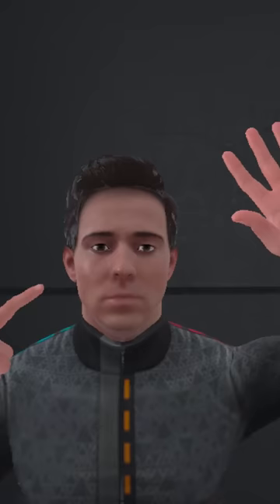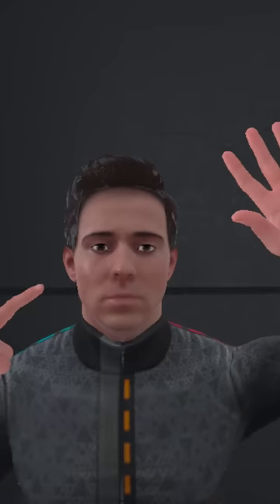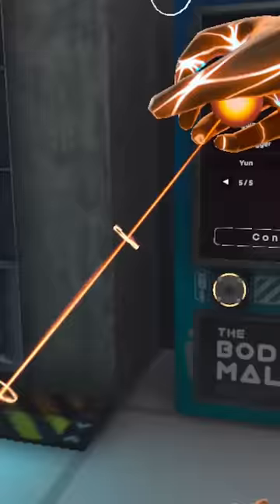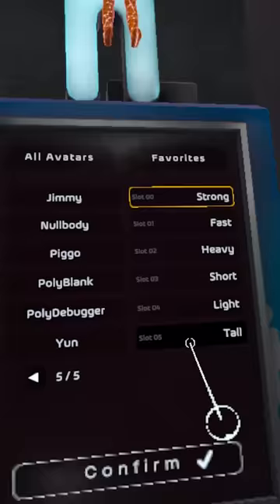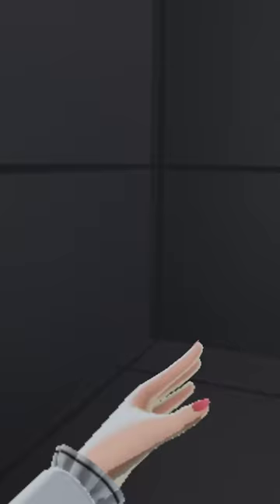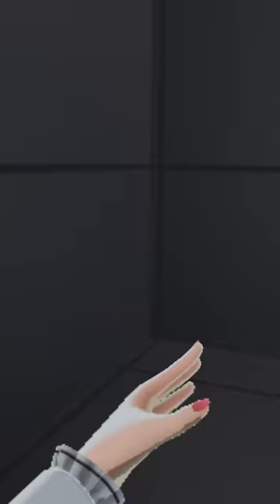SECRET BONELAB AVATARS // How to unlock hidden BONELAB avatars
BONELAB is hiding some SECRET AVATARS in the main hub area!!! Once you've completed the Bonelab campaign and unlocked the avatar switching ability you need to check these three locations to find these awesome little Bonelab secrets... Bonelab has only been out for 24hrs and already people are searching high and low for secrets and hidden items, it's great to see a new VR game driving so much excitement within the community!

It's finally here. BONELAB IS HERE. The most anticipated VR game ever is out NOW and I have a full Bonelab review right here, so if you want to see some Bonelab Quest 2 gameplay or find out just what the Bonelab content offering is then strap in and get ready to explore this deep dive into POSSIBLY the best VR game of 2022... Bonelab has been at the top of most VR fans most wanted lists for months now, for others who were fans of Stress Level Zero's previous effort, Boneworks, it's probably more like years at this point but either way the excitement is off the charts. Bonelab on Quest 2 is easily on of the most technically impressive games on the system, if not THE most technically impressive, with a huge suite of content (a full campaign, 6 different playground/sandbox/challenge modes, full modding support...) and a system for incredible physics based interactions in VR unlike anything we've seen before Bonelab is already destined to be an enormous success...

- Bonelab FORD Avatar
- Bonelab NULL BODY Avatar
- Bonelab Secrets
- Bonelab Secret Avatars
- Bonelab Quest 2 Gameplay
- Bonelab Review
- Bonelab VR Gameplay
- Bonelab Quest 2 Review
- Bonelab is HERE
- The Best VR Game
- The Best Quest 2 Game
- The Best Quest 2 Games